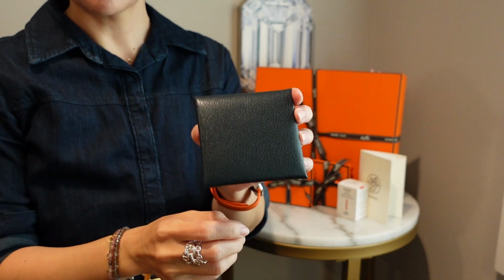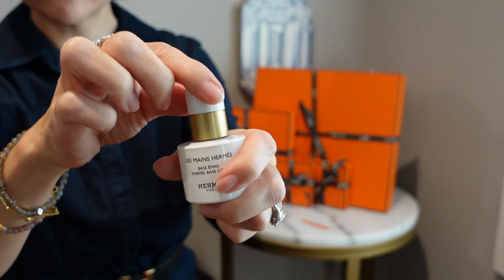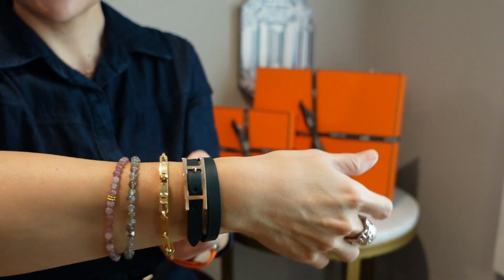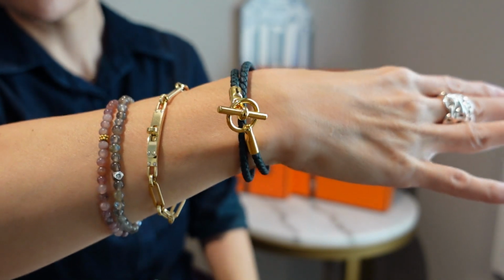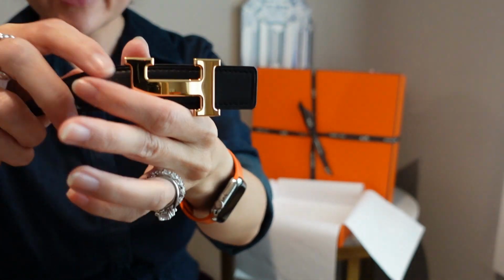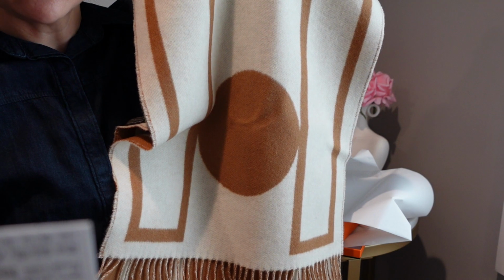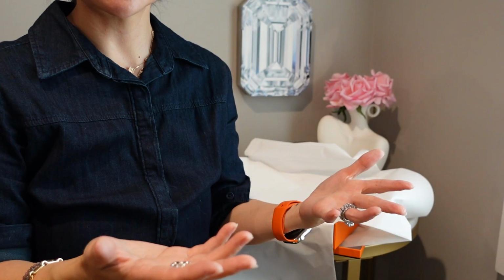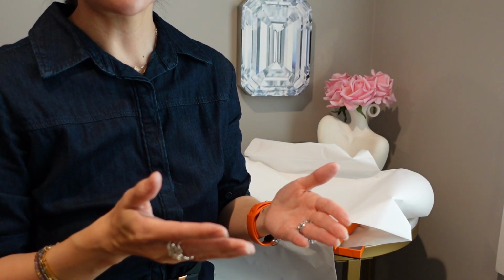Unboxing My Favorite Hermès Color! | Hermès Journey Updates | Declining More Bags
I can't get enough of my favorite Hermès color! 😍 What can I say. I'm a crazy green lady!💚💚💚

🤩 REFERENCES AND SHOUT OUTS

📹 PRODUCTS MENTIONED

👚 WHAT I'M WEARING & LOVING

(Mine are the medium gold hoop with pearl charms)

Some good lookin' pre-loved Hermes quota bags!:
Birkin:

🌟Chanel Beige Deauville Tote (this one is so good! under $4K!)(pre-loved)

My Amazing Jewelry Steam Cleaner!
My fancy coffee machine
My camera

⏱ TIME STAMPS
03:15 Unboxing
17:13 Mod shots
19:36 Declining More Bags

Find me on Threads! @beautyluxelover

The views expressed on this channel are from my experience and opinions. Thank you for supporting this budding channel! 💕😘💋